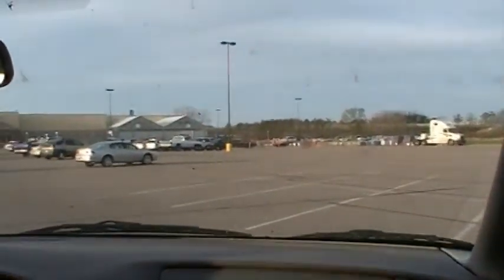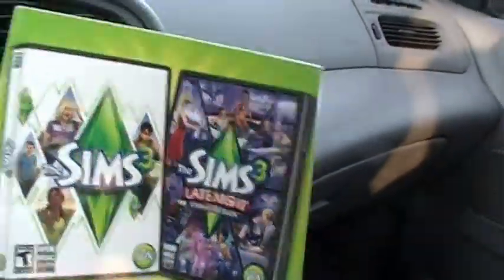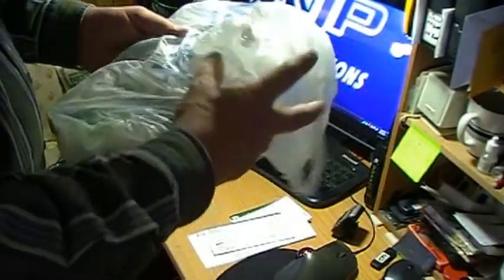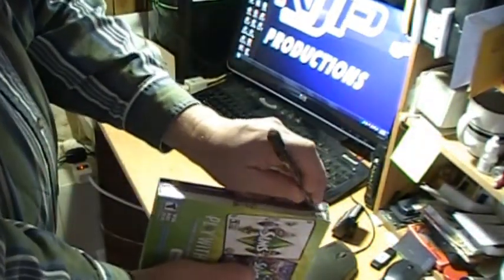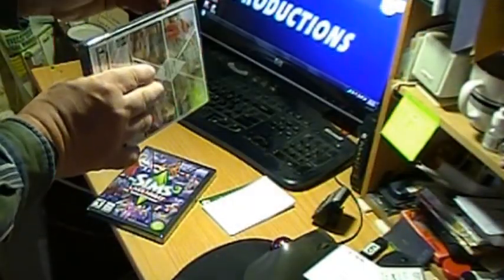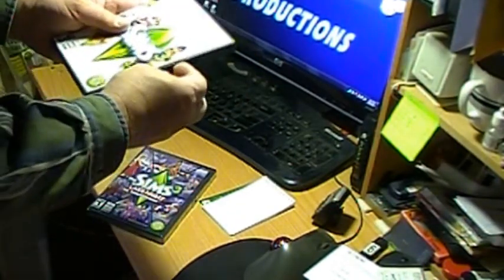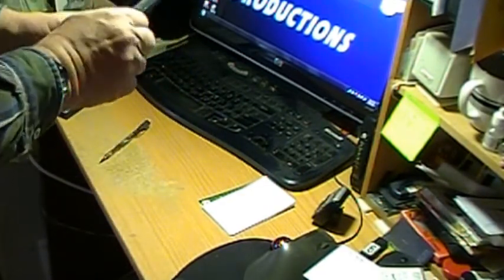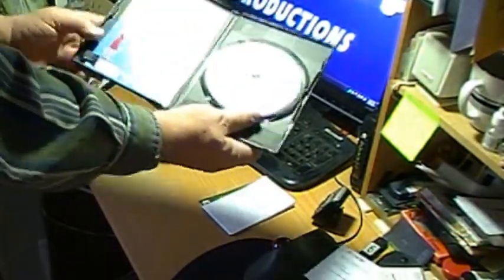Unboxing "Something New"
TS3 has finally arrived at the NJP Ranch.
Multi-packs rock!
This is getting installed as soon as this video is finished uploading.